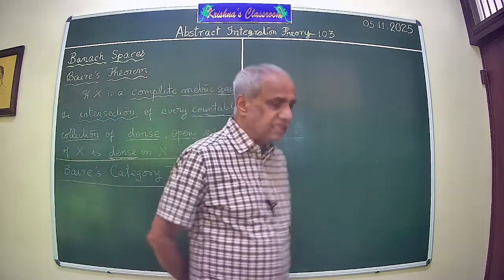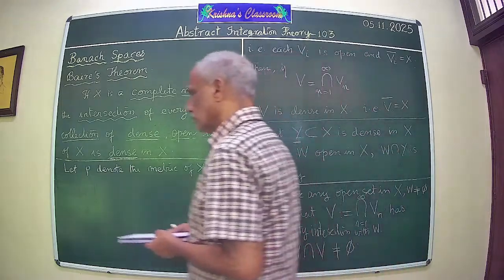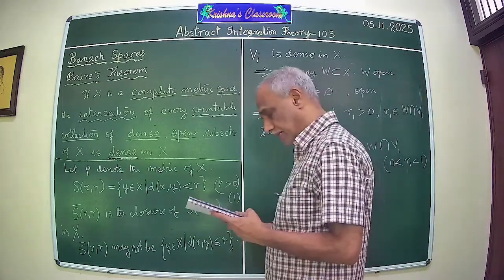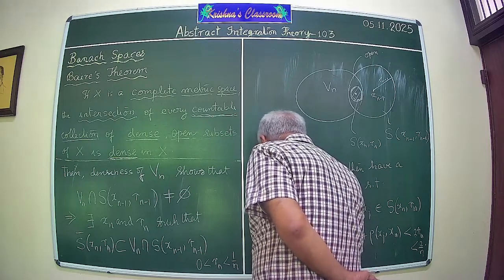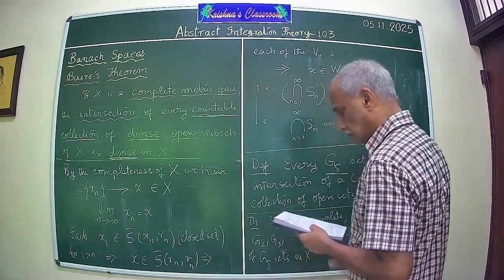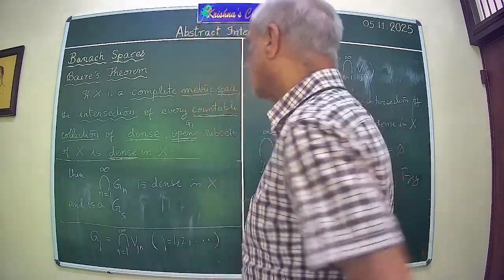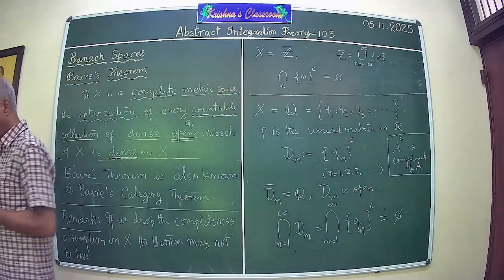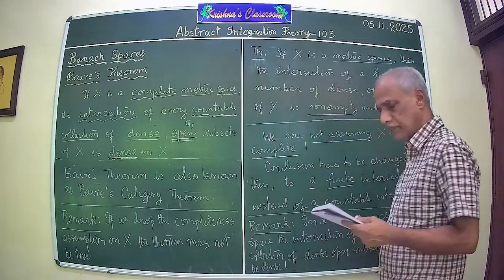Abstract Integration Theory 103- Banach Spaces - Baire's Theorem